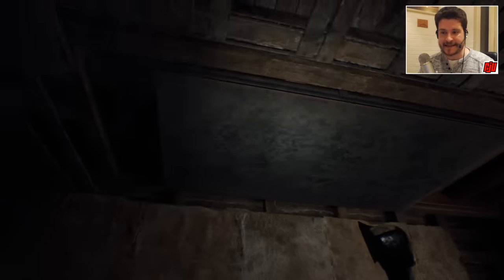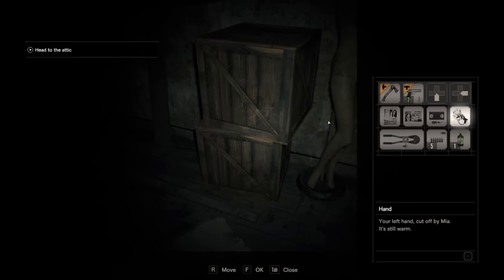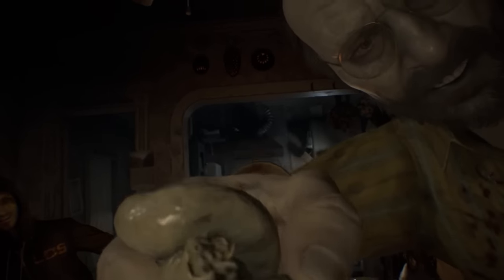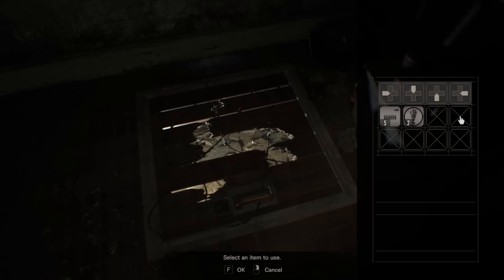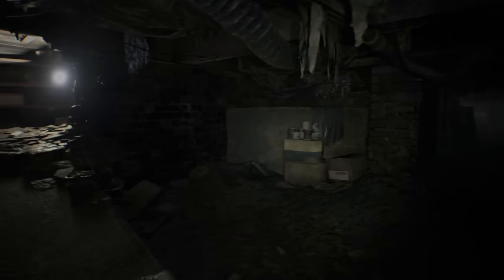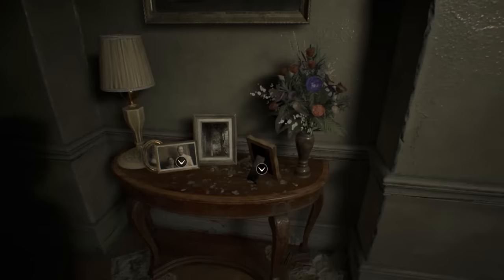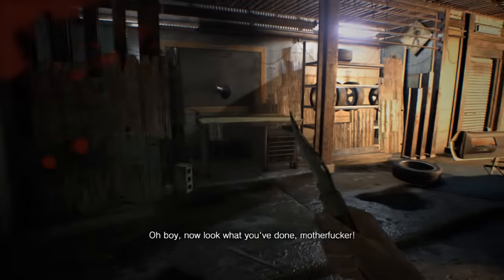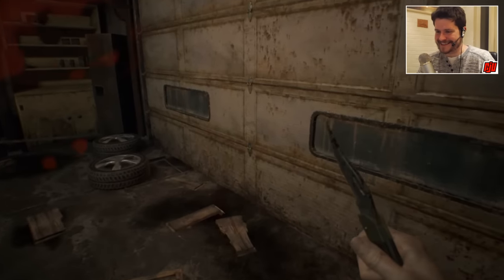Resident Evil 7 Biohazard Part 2 | Horror Game Let's Play | PC Gameplay Walkthrough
Resident Evil 7 biohazard is the next major entry in the renowned Resident Evil series and sets a new course for the franchise as it leverages its roots and opens the door to a truly terrifying horror experience. A dramatic new shift for the series to first person view in a photorealistic style powered by Capcom’s new RE Engine, Resident Evil 7 delivers an unprecedented level of immersion that brings the thrilling horror up close and personal.

Set in modern day rural America and taking place after the dramatic events of Resident Evil® 6, players experience the terror directly from the first person perspective. Resident Evil 7 embodies the series’ signature gameplay elements of exploration and tense atmosphere that first coined “survival horror” some twenty years ago; meanwhile, a complete refresh of gameplay systems simultaneously propels the survival horror experience to the next level.